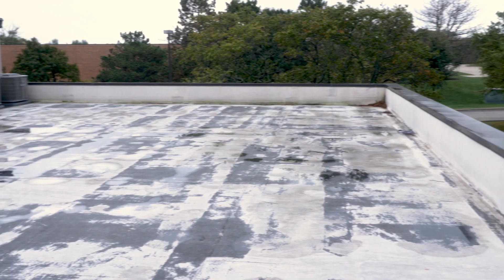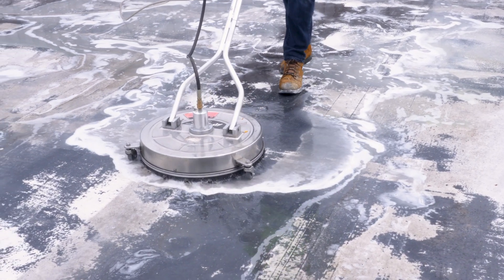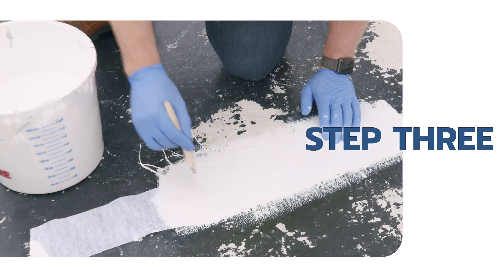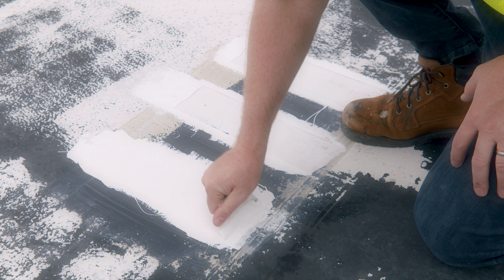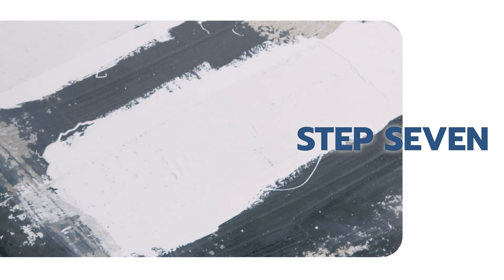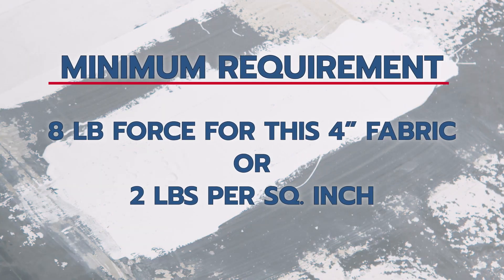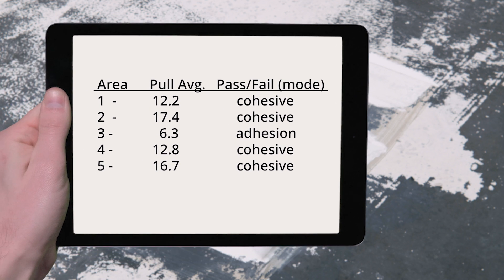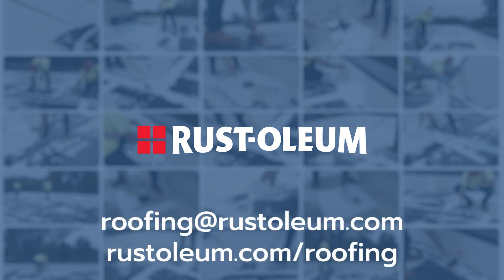How to Conduct a Roof Coating Adhesion Test | Rust-Oleum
Before you restore a roof coating, it's important to conduct a roof coating adhesion test to make sure the coating is compatible with the roof system.

First, clean the test area with industrial detergent or a roof cleaner. Scrub the surface before rinsing and then let dry.

Next, evenly apply coating to the clean test area and cover with a 4-inch polyester fabric strip and apply a second layer of roof coating over the fabric strip. After the coating has cured, slowly pull off the fabric and use a portable, digital fish scale to measure the pull strength as you remove the fabric strip. Document the pull strength reading and repeat the test in two other clean areas. The average reading must be a minimum of 8 pound force for the 4-inch fabric or 2 pounds force per square inch for the coating adhesion to be acceptable. Otherwise, the coating can separate from the substrate.